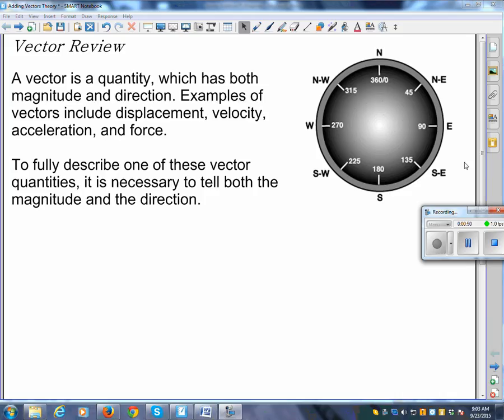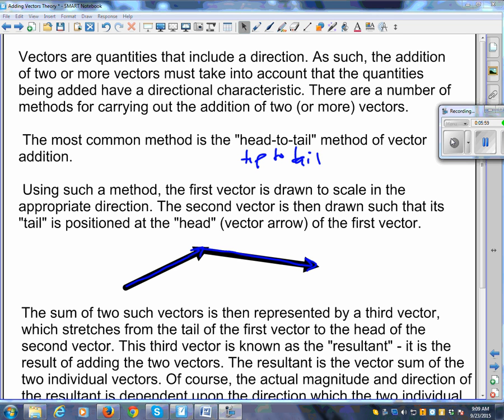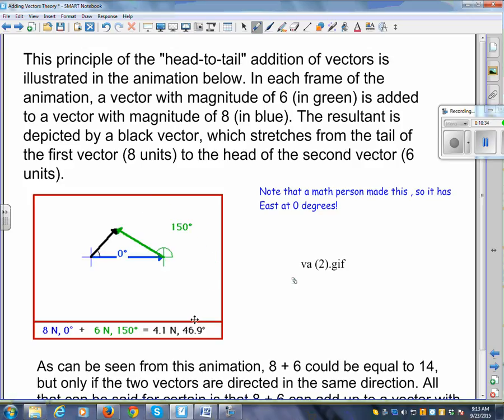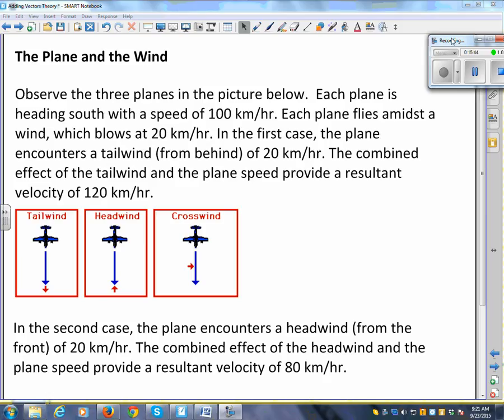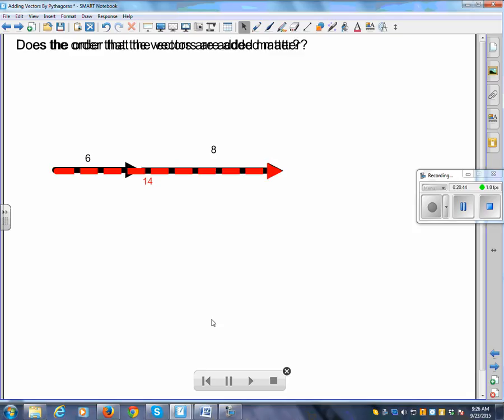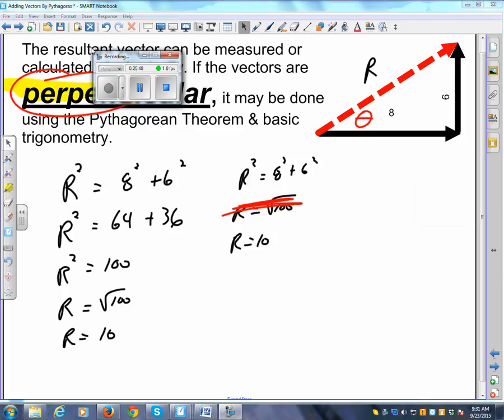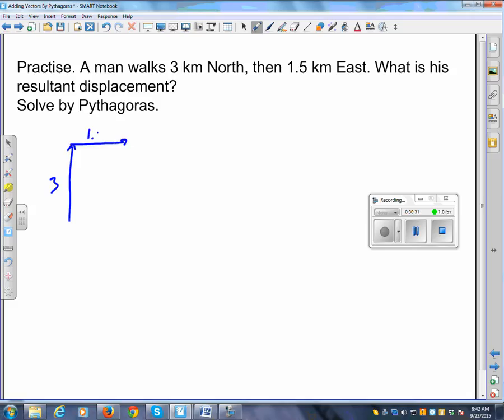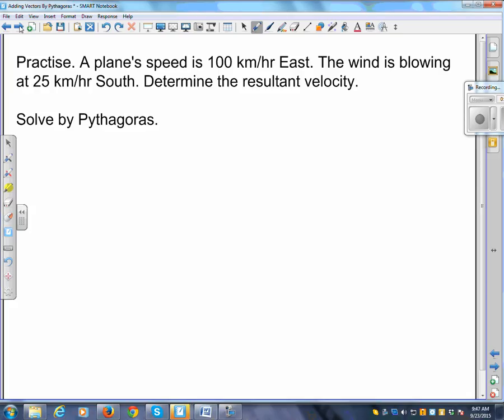adding vectors pythagoras